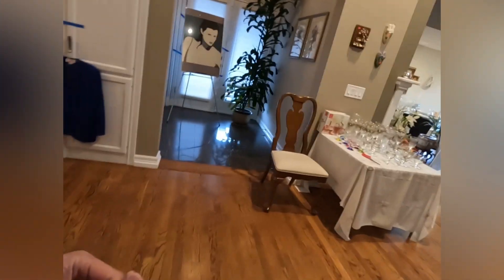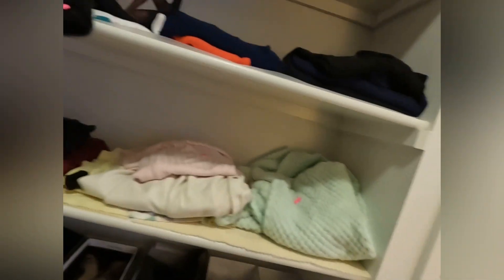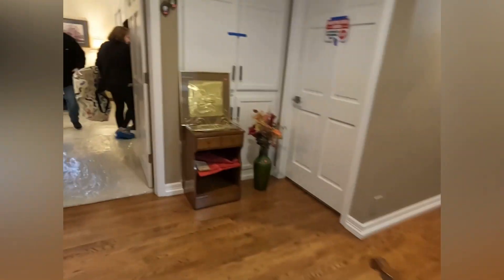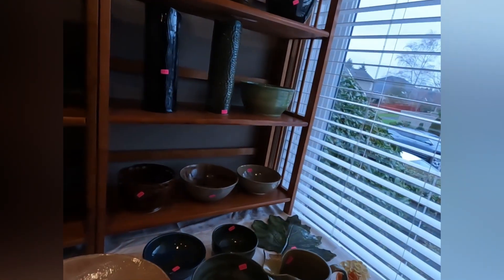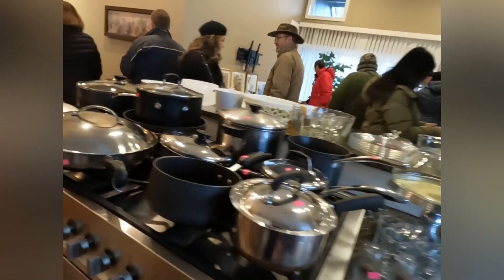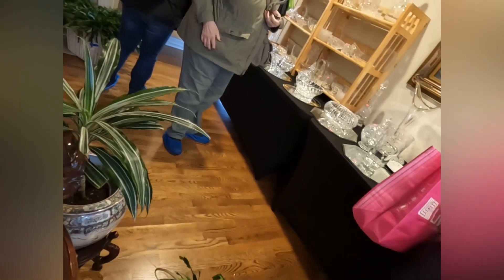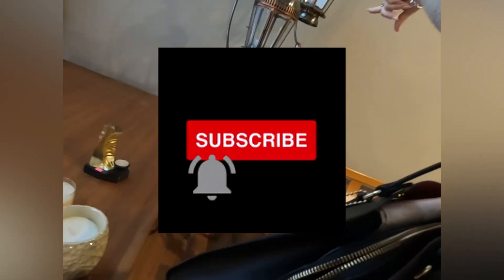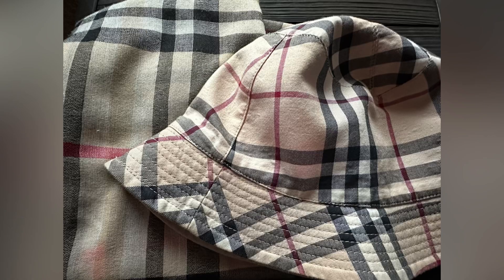The Need to Know on Estate sales